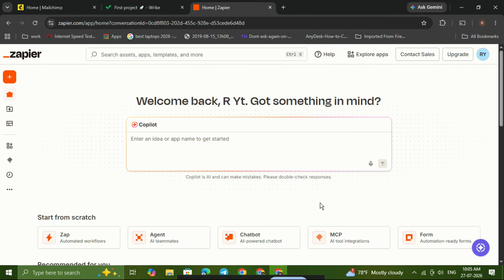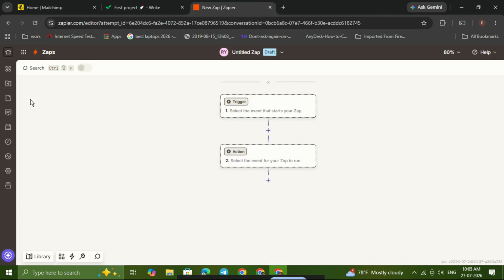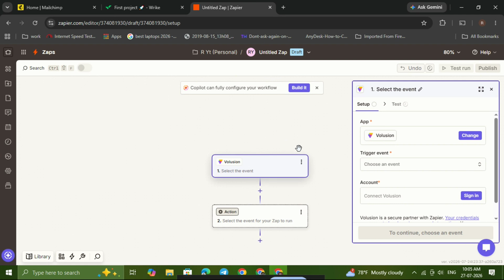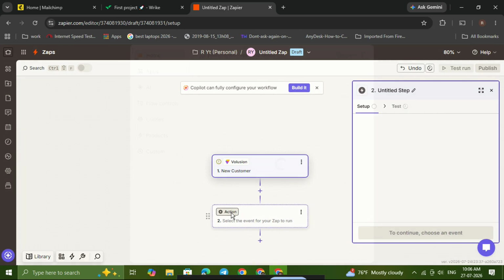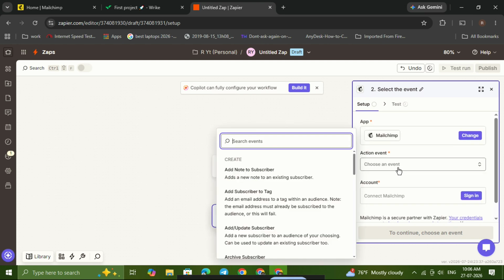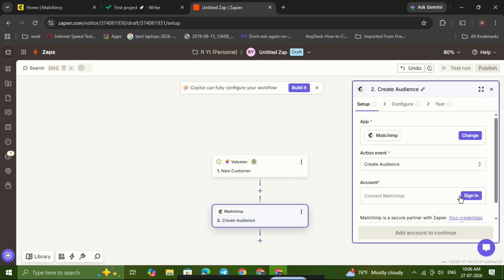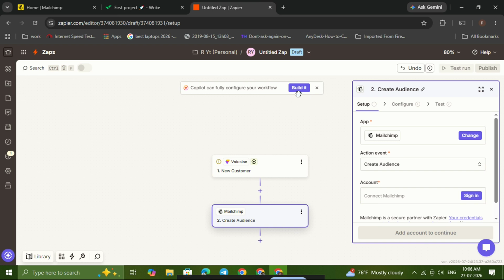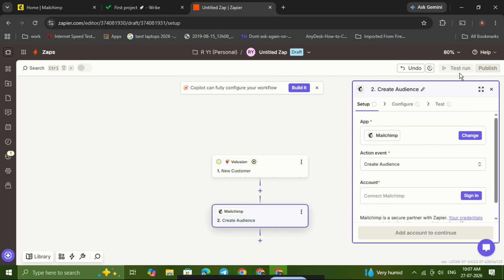How To Integrate Mailchimp In Volusion (Step-By-Step Guide)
Learn how to integrate Mailchimp in Volusion using Zapier in this step-by-step tutorial. Set up the trigger, connect Mailchimp, test the workflow, and publish your automation with confidence.

🕚Timestamps:
0:00 Introduction
0:23 Go To Zapier
0:37 Click Create And Start A Zap
0:53 Choose Volusion As The Trigger
1:16 Select The Trigger Event And Log In
1:39 Add Mailchimp As The Action
2:03 Choose The Mailchimp Event And Log In
2:27 Build, Test, And Publish The Zap

✍️What You'll Learn In This Video:
• How To Set Up A Volusion To Mailchimp Automation
• How To Choose Trigger And Action Steps In Zapier
• How To Connect Your Volusion Account
• How To Connect Your Mailchimp Account
• How To Test Your Zap Before Publishing
• How To Publish A Workflow In Zapier
• How To Automate Customer And Email Marketing Tasks
• How To Build A Simple No-Code Integration

💡Pro Tips:
• Double-check your trigger event before moving on to the action step.
• Log in with the correct store and Mailchimp accounts to avoid connection errors.
• Always run a test before publishing your Zap.
• Keep your field mapping clean so the right data goes to the right place.
• If something fails, refresh the connection and try the test again.

zapier, mailchimp, volusion, how to integrate mailchimp in volusion, volusion mailchimp integration, zapier tutorial, mailchimp tutorial, volusion tutorial, automation, no code automation, crm integration, email marketing, zap workflow, zapier zaps, connect mailchimp, connect volusion, small business automation, ecommerce automation